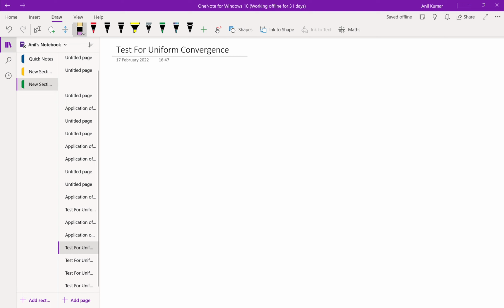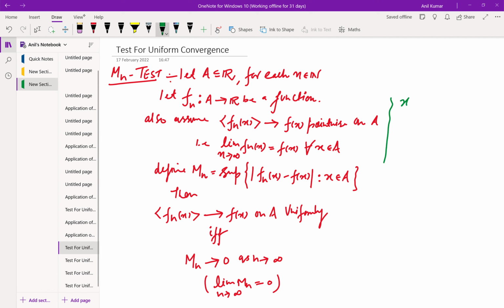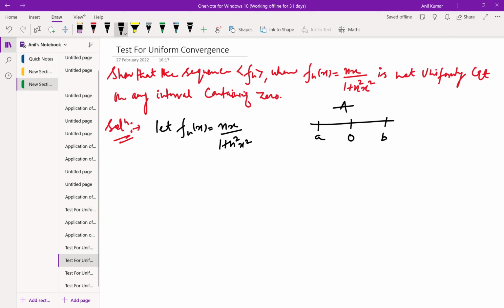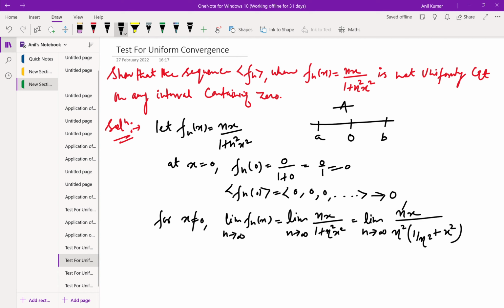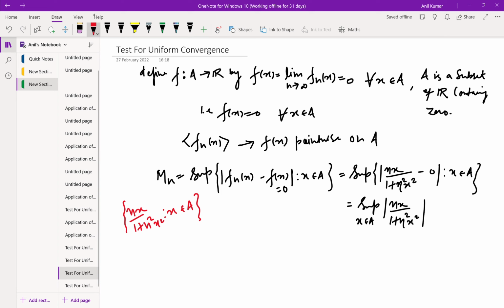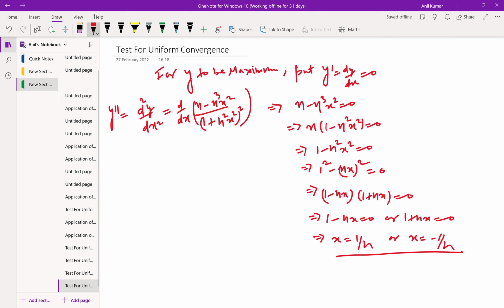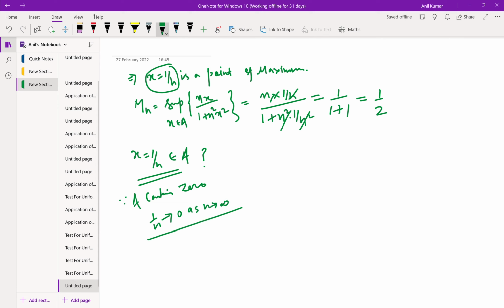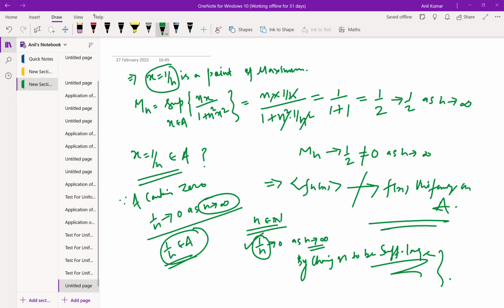Check the Uniform Convergence of given sequence of functions by Mn Test